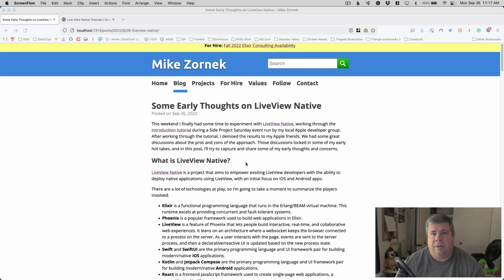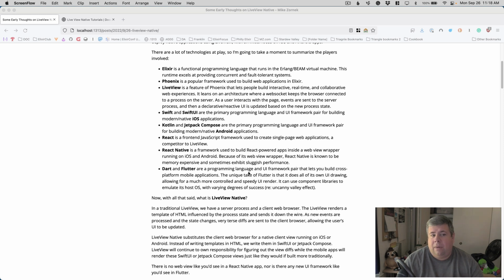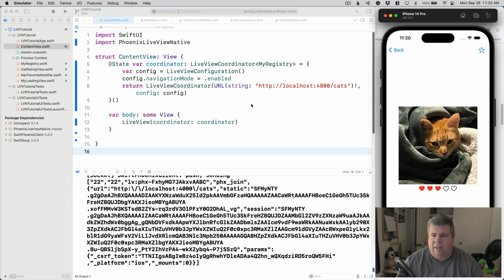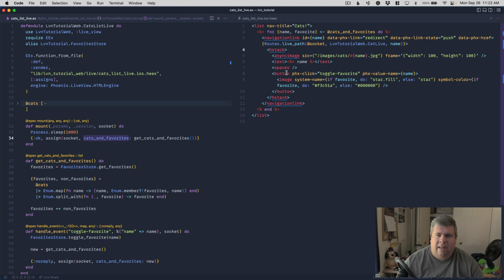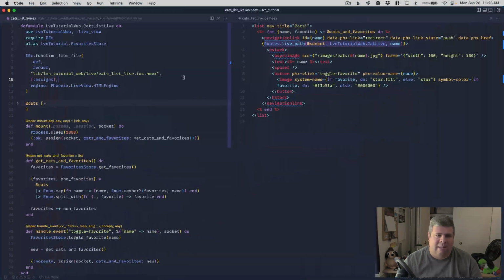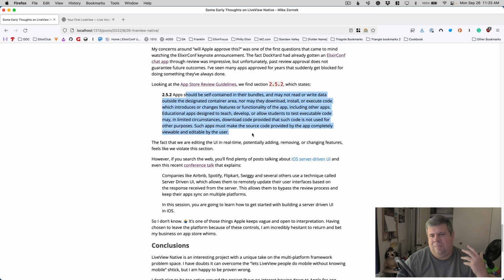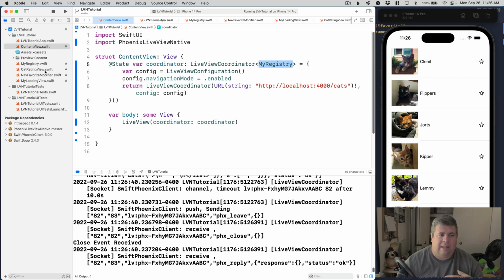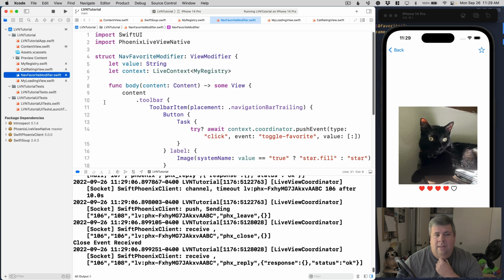Some Early Thoughts on LiveView Native